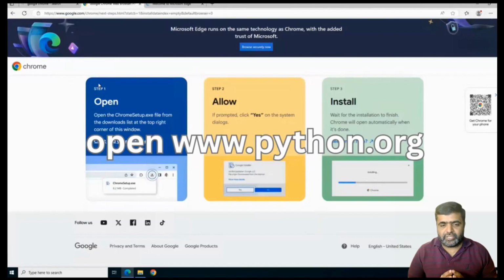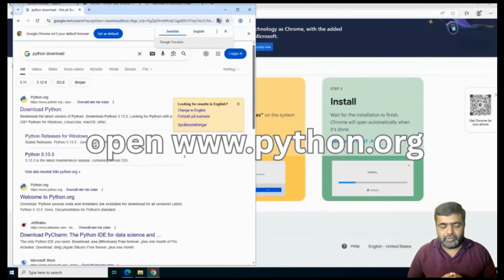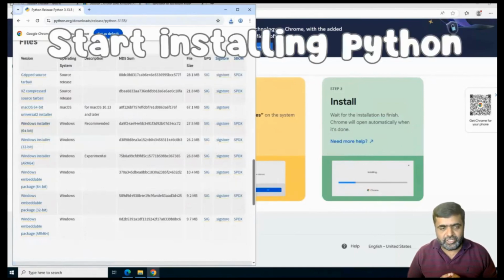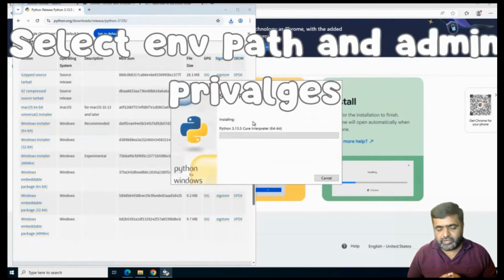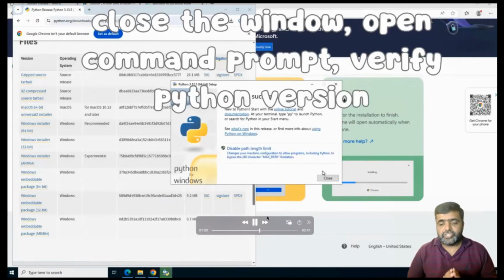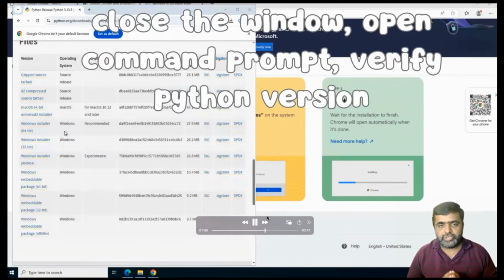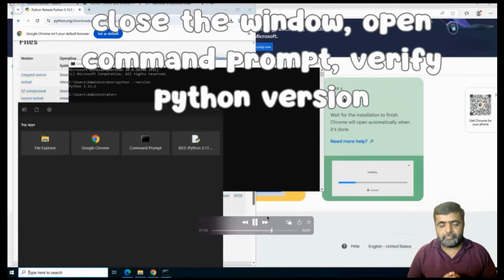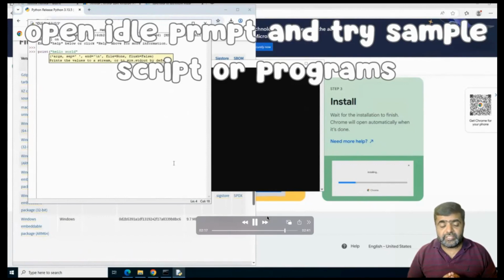🚀 How to install Python on Windows in 2 Minutes! || Beginner Friendly 2025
Ready to start your Python Journey? As a primary step, let's install python. In this tutorial, lets install python on windows. It will just take 2 minutes.

This video is beginner friendly  2025 setup guide. Lets dive into this!!

    Downloading the latest Python version

    Setting up PATH correctly

    Verifying installation

    First "Hello World" in Python!

📌 Perfect for beginners, students, and future developers.